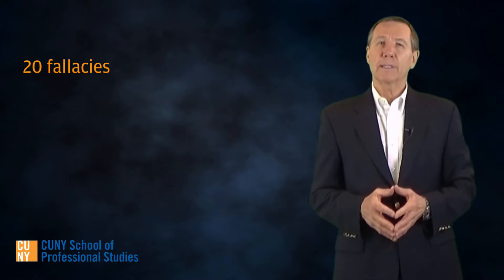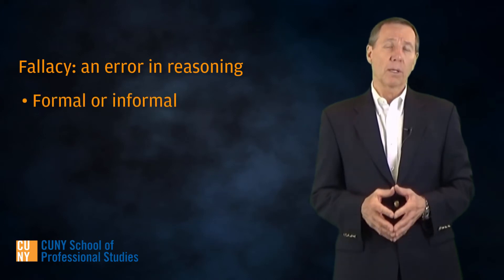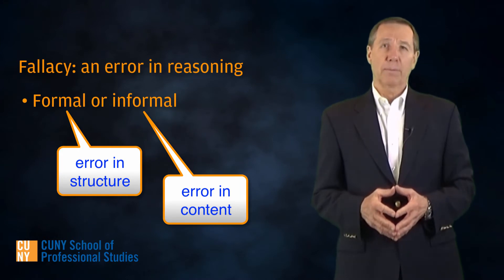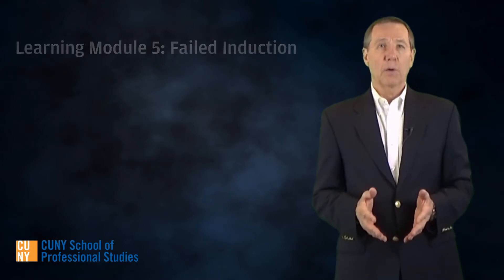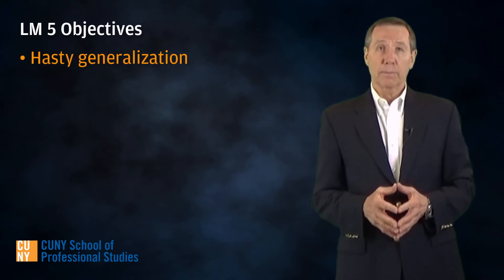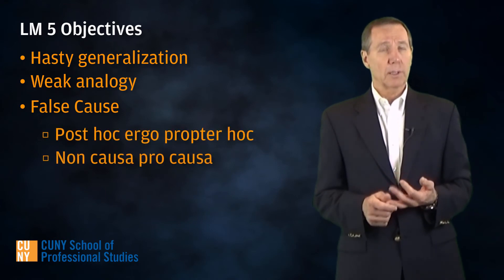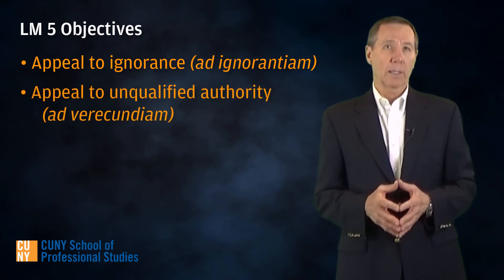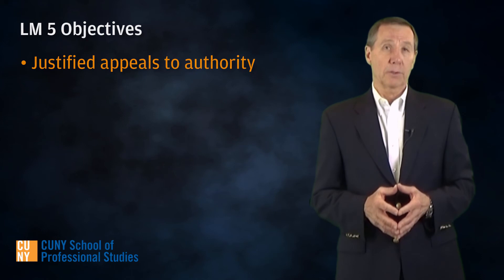PHIL 101/110 Learning Module 5: Introduction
Learning Module 5 investigates fallacious reasoning in general, and more particularly the fallacies of failed induction, including hasty generalization, weak analogy, false cause, appeal to ignorance, and appeal to unqualified authority.